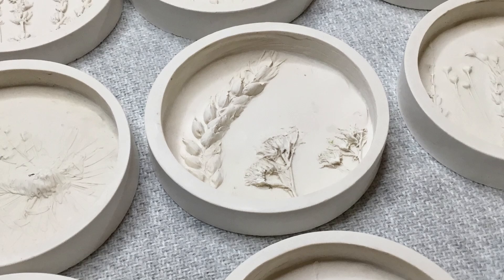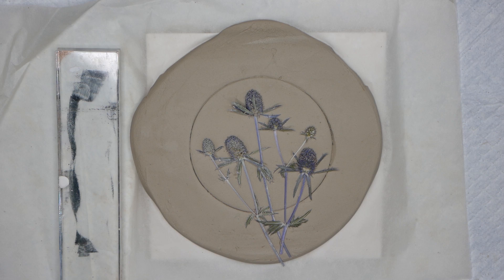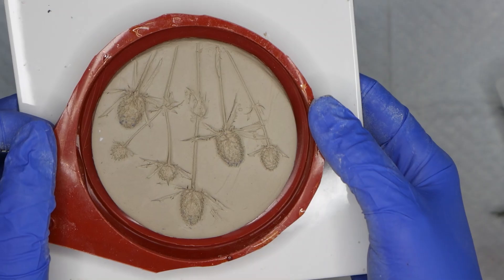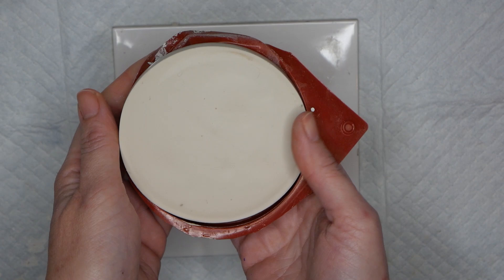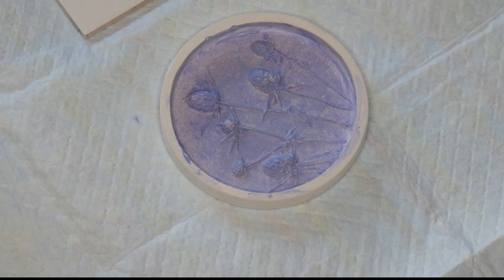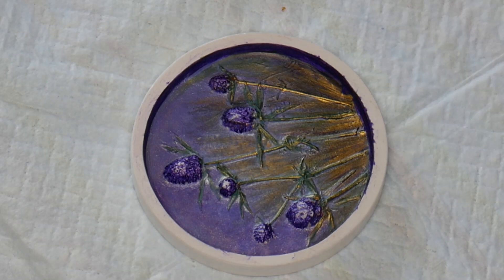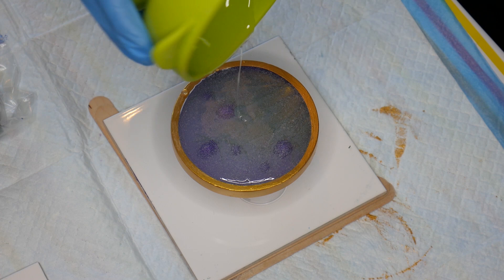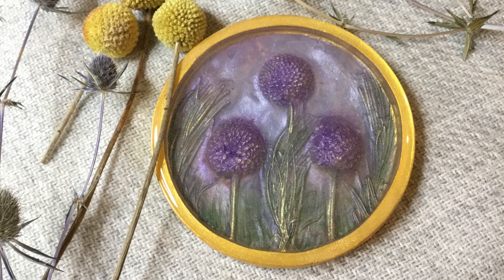How to Make Plaster Bases With Flowers for Resin Coasters - Must See!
In this video you will learn how to easily cast flower imprints into plaster to make super handy coaster bases before simply adding clear resin. I have just reached 2K subscribers and it's all thanks to you!

Pebeo Modelling Clay
Silicone Mould
Jacquard Lumiere Acrylic Paints
Kitchen Torch
Stonecast Plaster
Polyurethane Varnish
Silicone Bowl

Materials US Links (where available)
Ultracast XT Epoxy Resin
Pebeo Modelling Clay
Silicone Mould
Kitchen Torch
Stonecast Plaster
Dried Thistles
Polyurethane Varnish (alternative)
Silicone Bowl